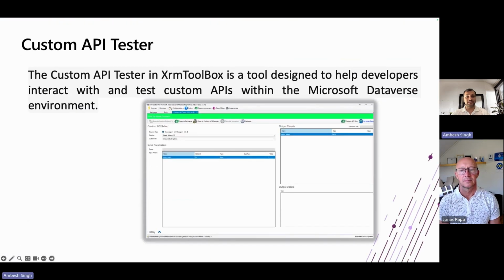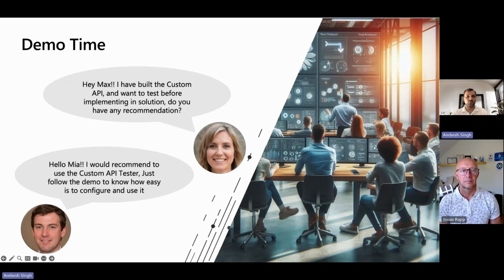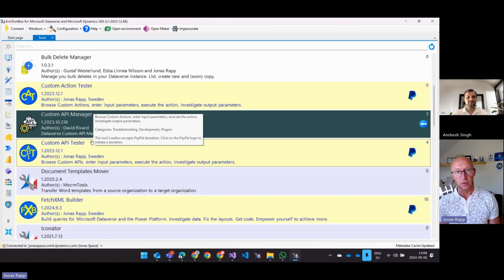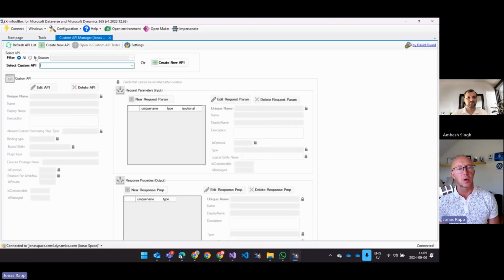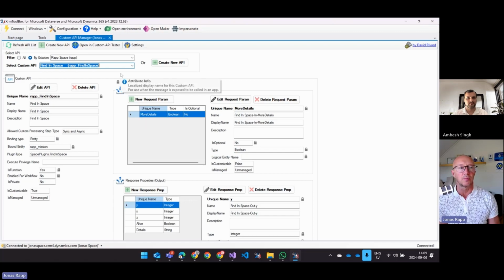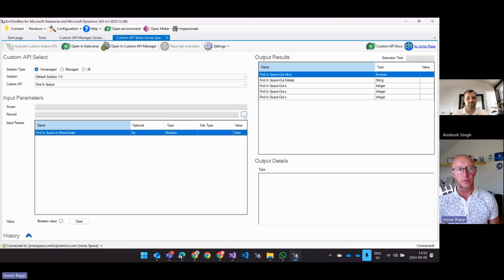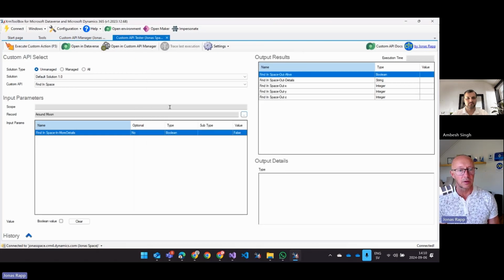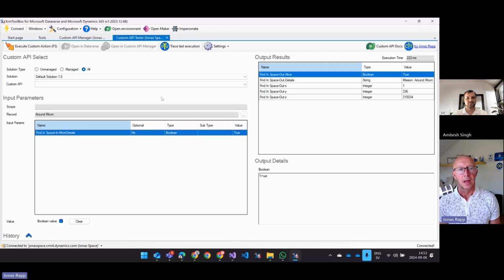Power Platform Community Tools - How to use Custom API Tester in XrmToolBox?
In this episode 9th , we’ll talk about How to use Custom API Tester in XrmToolBox?

00:00 - Welcome to 9th episode of Power Community Tool Series
00:30 - Custom API Tester
01:09 - Demo- Max and Mia discuss about the problem statement
01:34 - Demo by Jonas
05:52 - Closing notes and plan for next releases